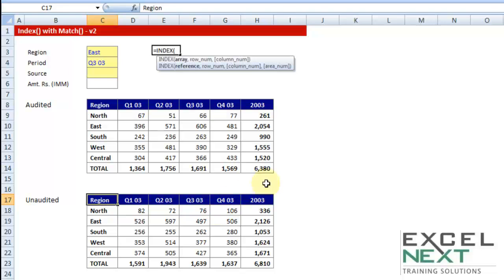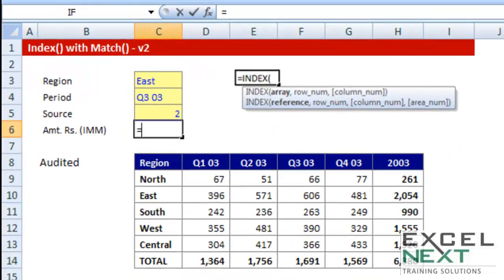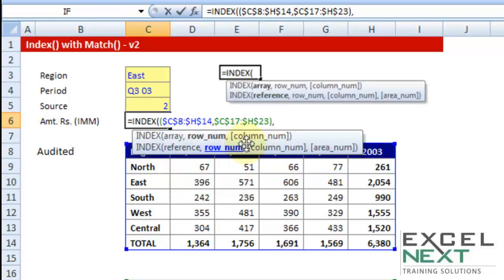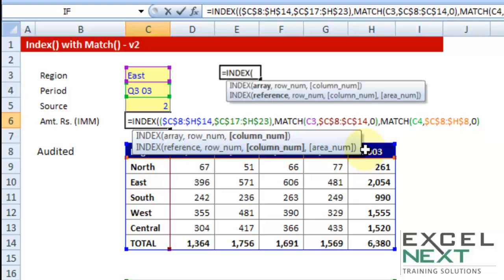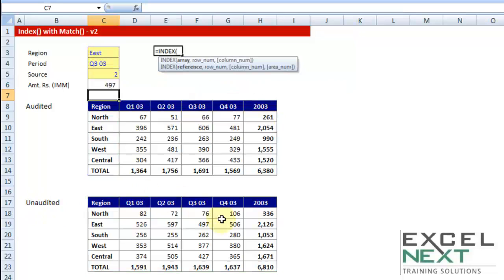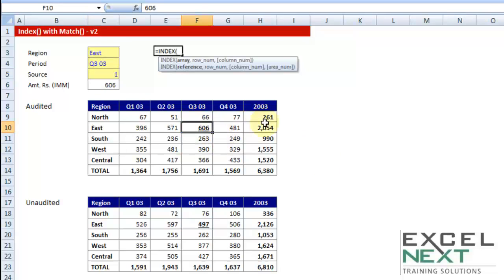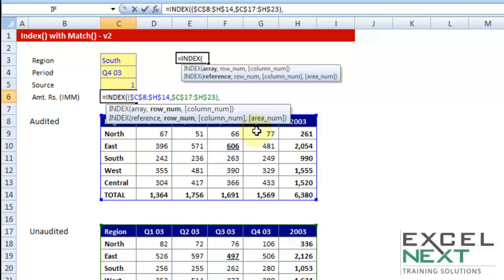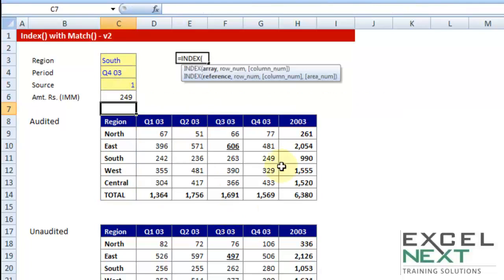040 LEARN EXCEL : INDEX with MATCH Version 2